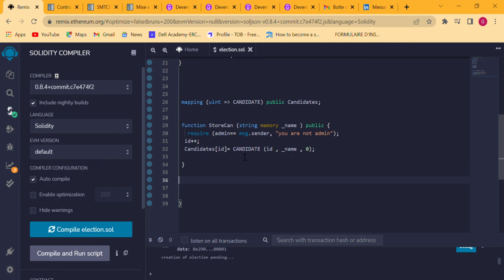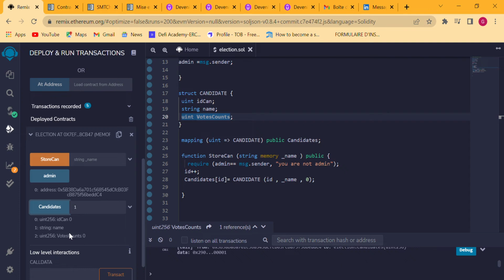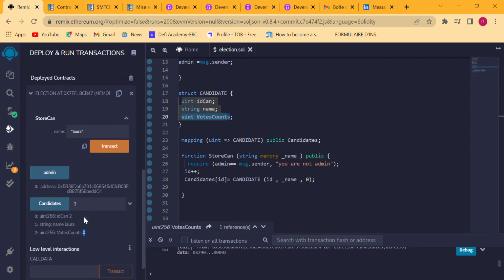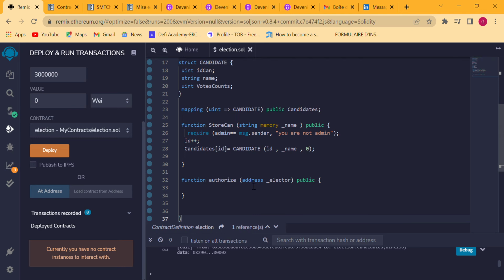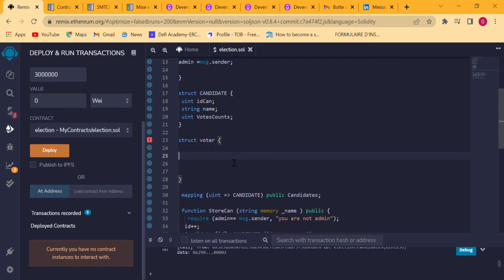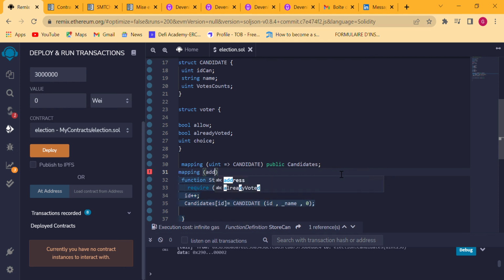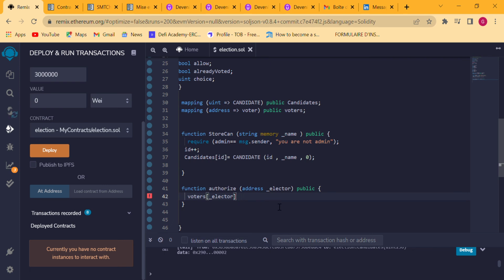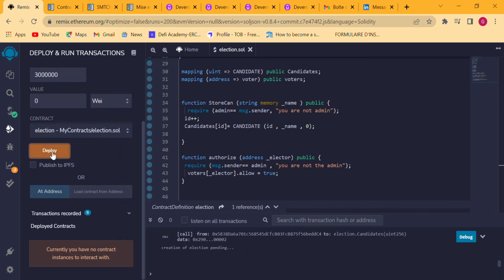Authorize Voters voting system PART 2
We are building a voting system based blockchain in order to limit manipulation on votes.

if you want to know more about blockchain and crypto programming